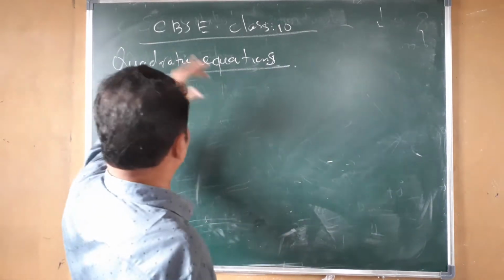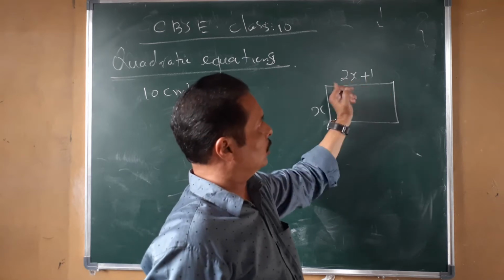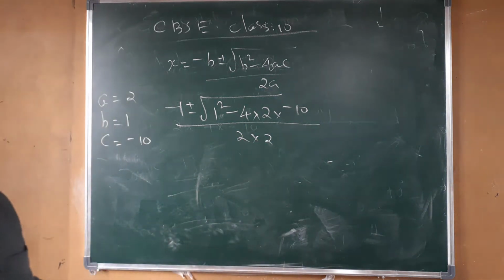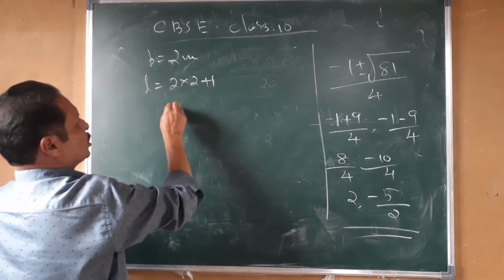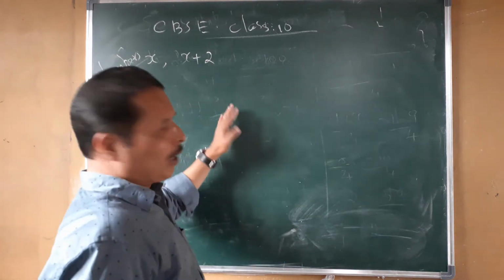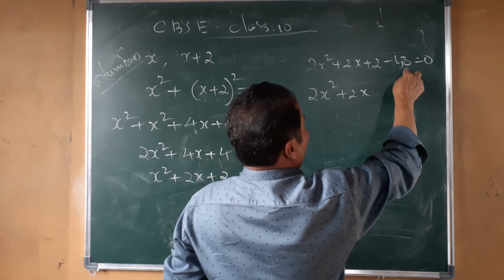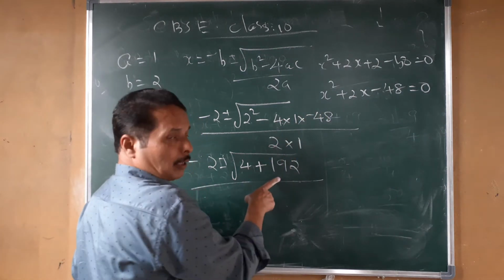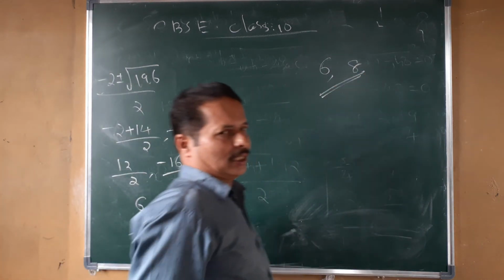CBSE mathematics class 10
Quadratic Equation Quadratic Formula